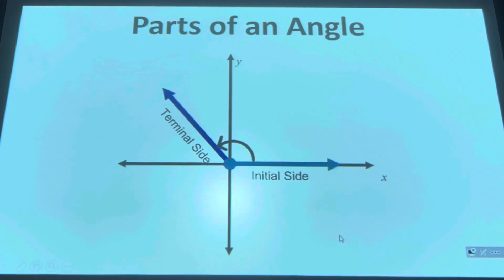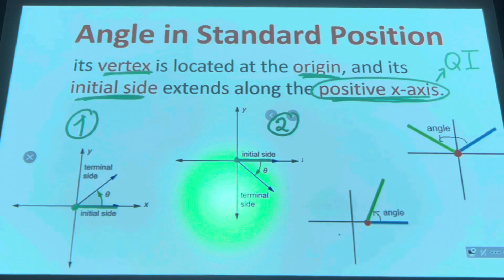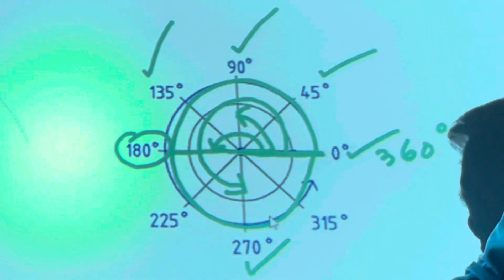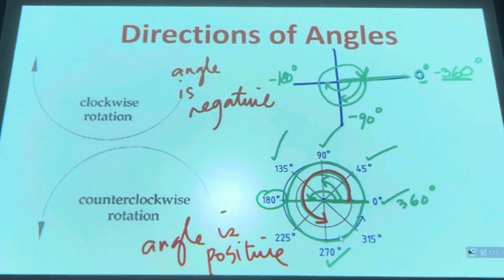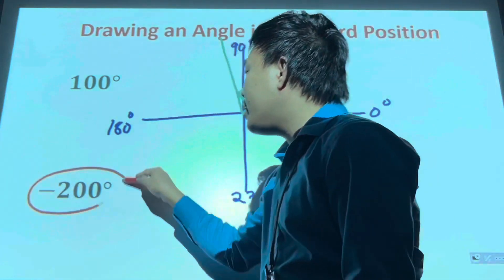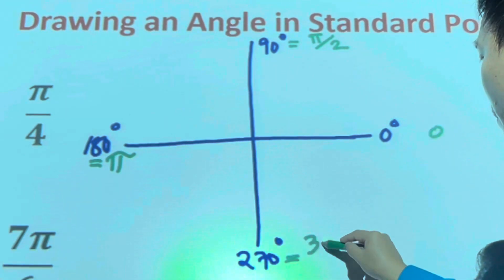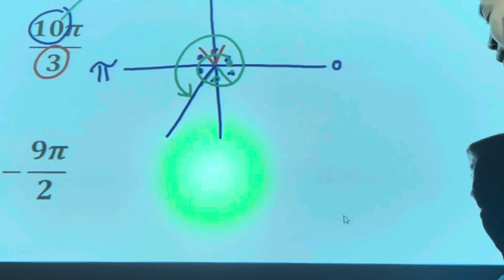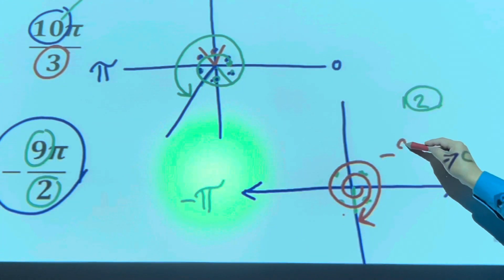Precalculus: ANGLES in STANDARD POSITION